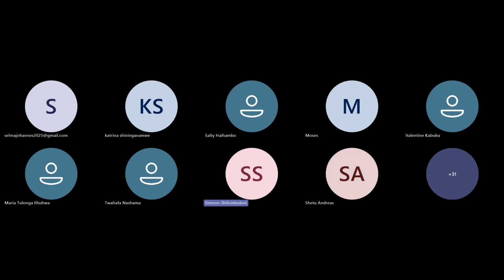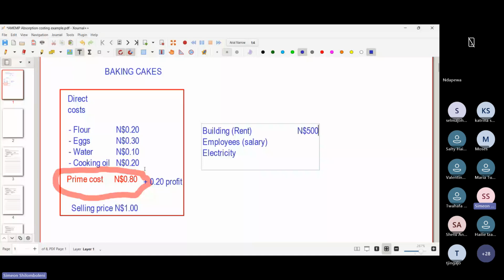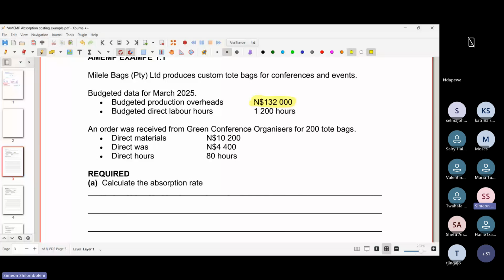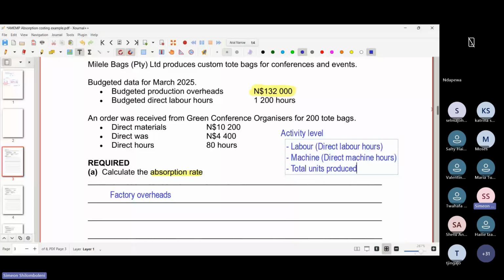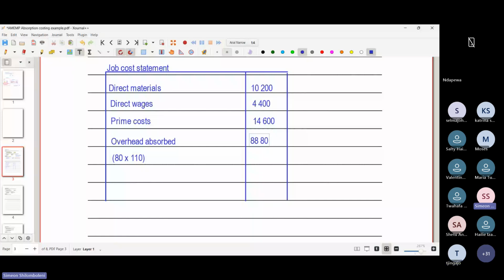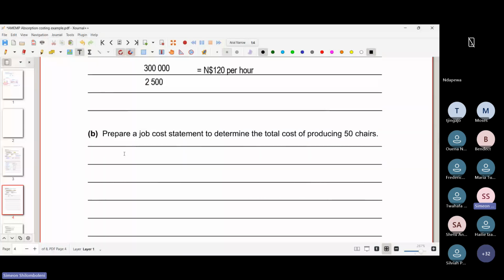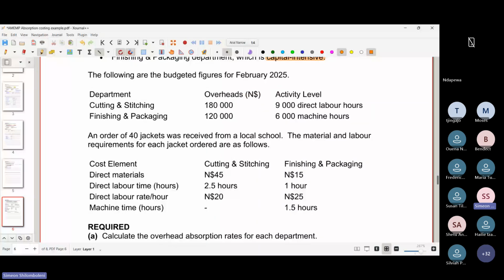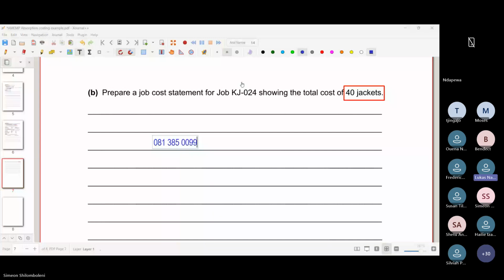Absorption Costing Part 1